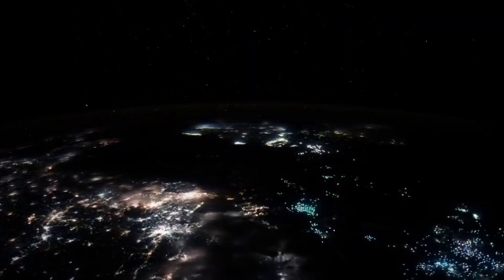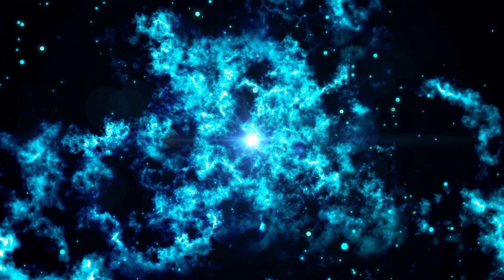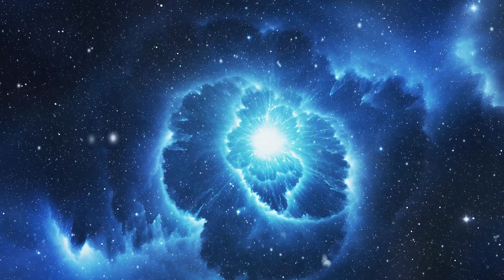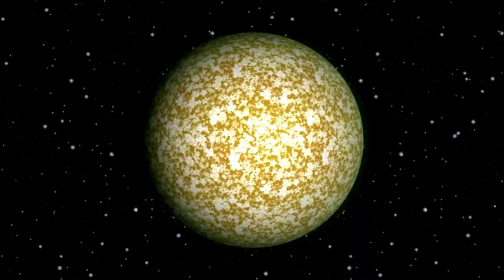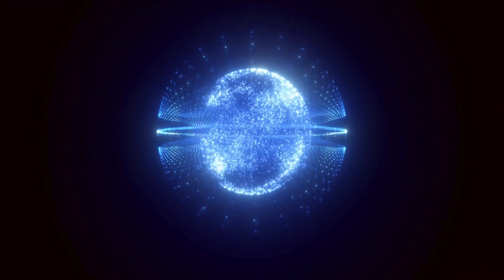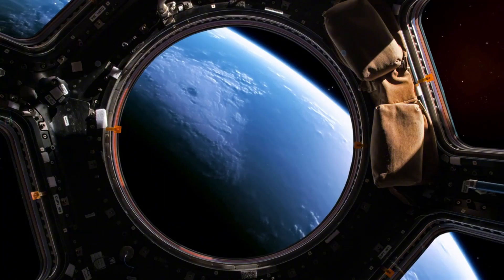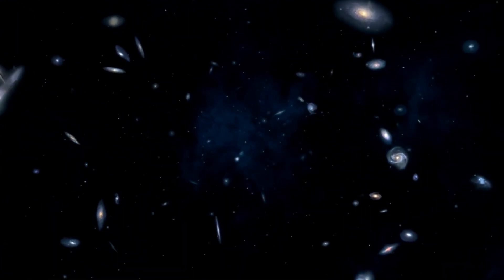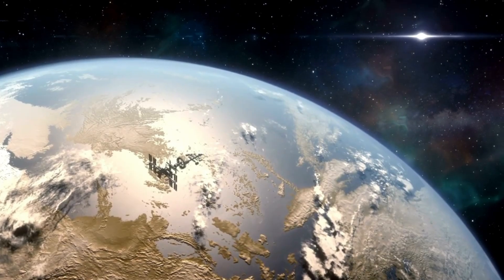James Webb Telescope Just Observed City Lights 7 Trillions Miles Away!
🌌 James Webb Telescope Spots City Lights 7 Trillion Miles Away! 🚀 | Stunning New Discovery!

Description:
Prepare to be amazed! The James Webb Space Telescope has just achieved an unprecedented milestone by observing what appears to be city lights from a galaxy a staggering 7 trillion miles away! 🌟🪐 In this video, we dive into the details of this groundbreaking discovery, exploring what it means for our understanding of the universe and the potential implications for future space exploration.

🔭 What We'll Cover:
The specifics of the James Webb's latest observation
How these "city lights" were detected and analyzed
The significance of this discovery in the field of astronomy
Expert insights and theories about what this could mean

Join us as we unravel the mysteries of the cosmos and explore the exciting possibilities this discovery brings.